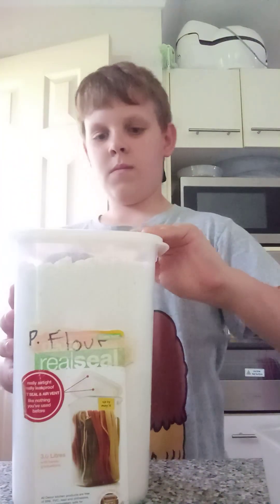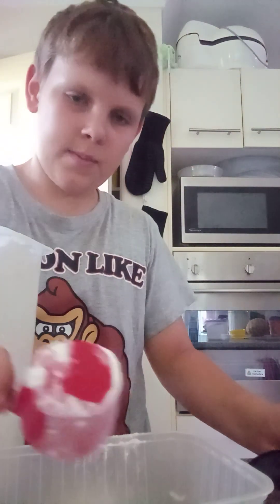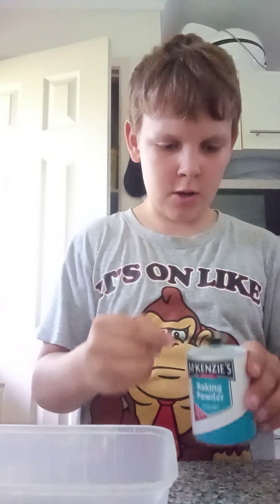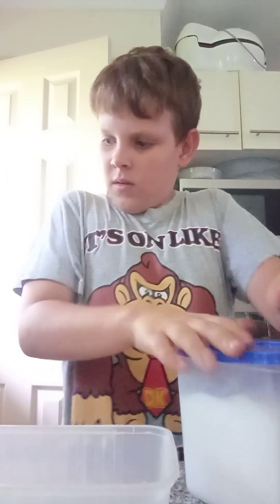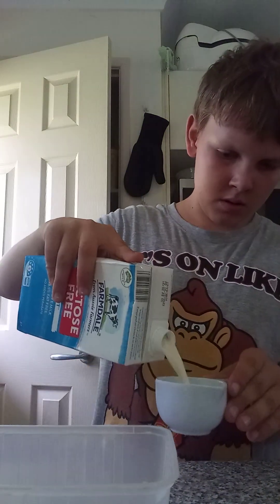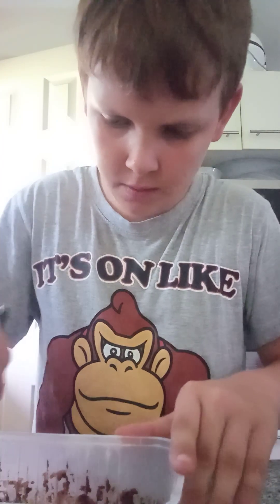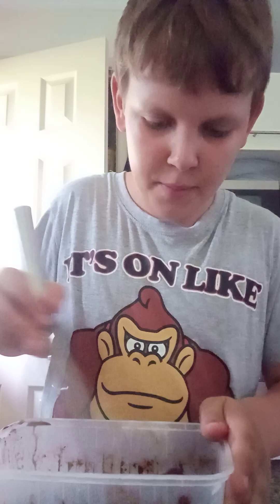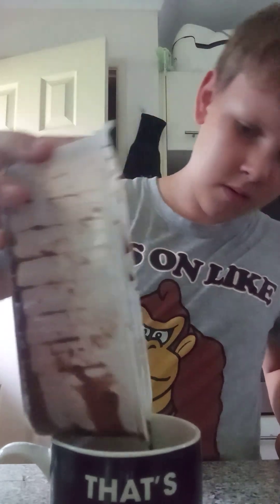How to cook a quick and easy Chocolate Mug Cake.